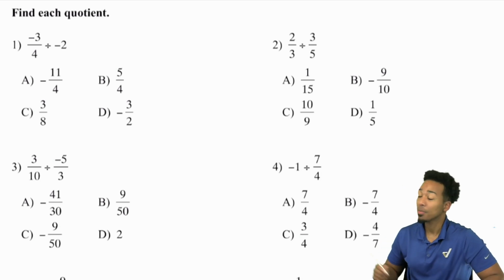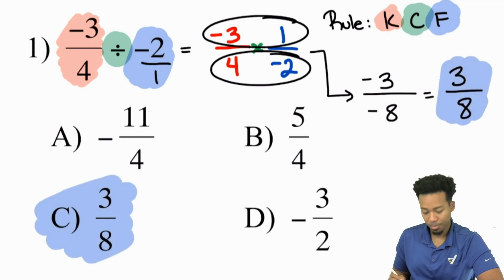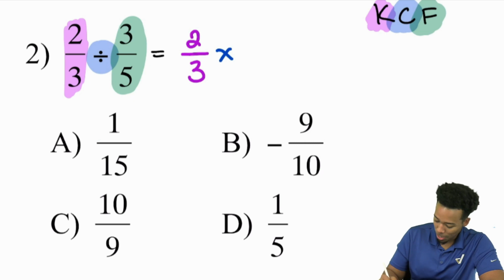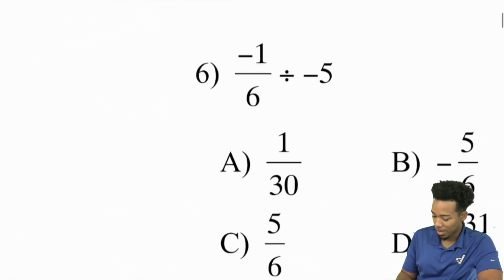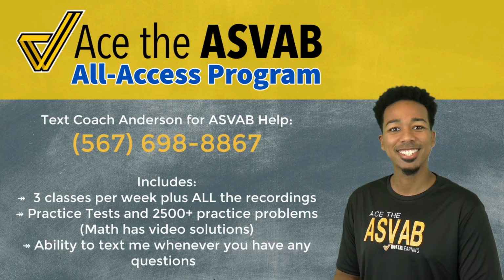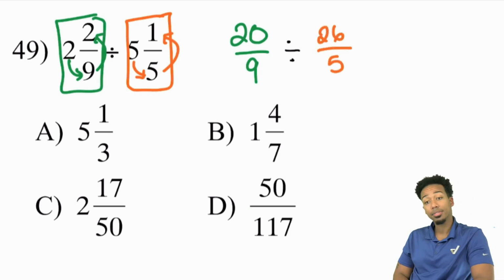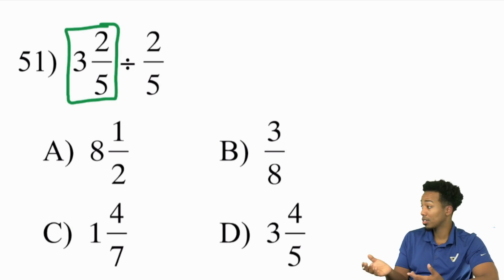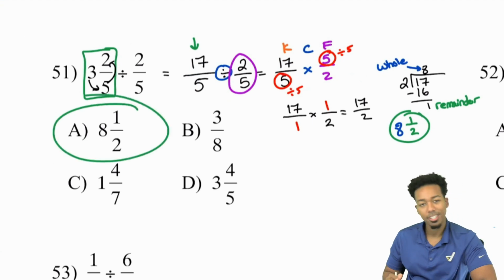ASVAB Math - Fractions 7: Dividing Fractions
Fraction Series: Day 7 💪🏾

We went over how to multiply with fractions. Today is all about dividing with fractions!!

Make sure to check the previous videos for a recap if you need them!

After mastering these basics on fractions, you are one step closer to being able to master word problems with fractions!! Let's

Want the worksheet? Sign Up for the All-Access Program to get everything you need to beat the test!